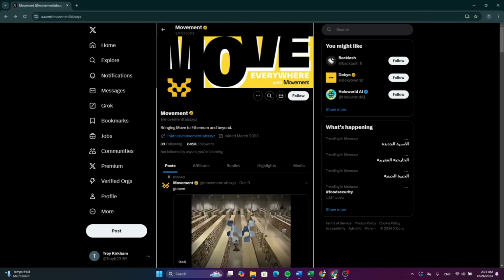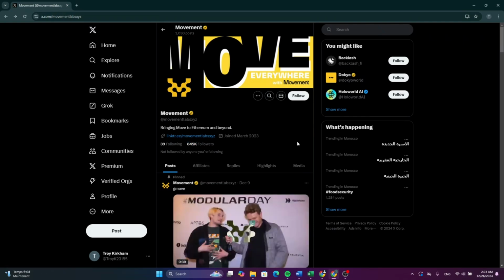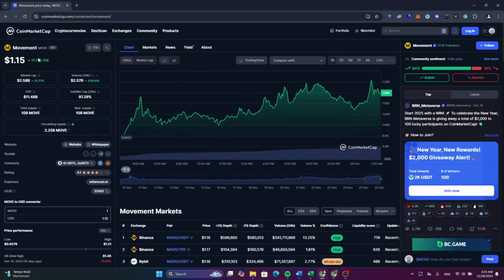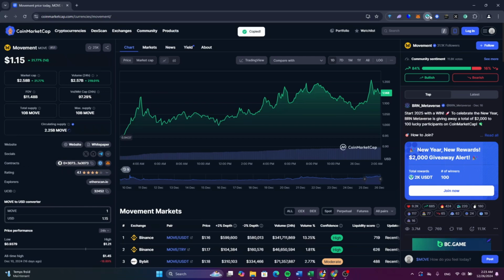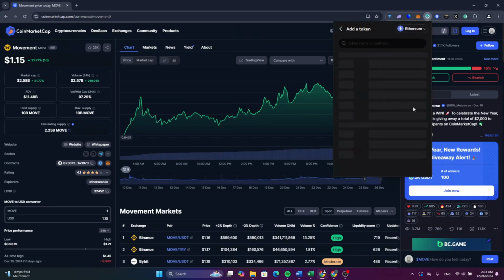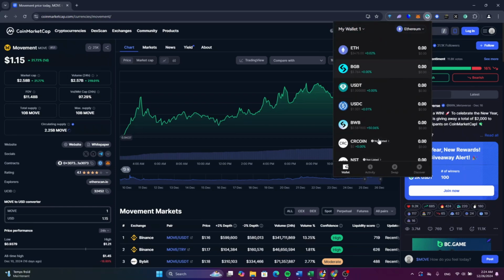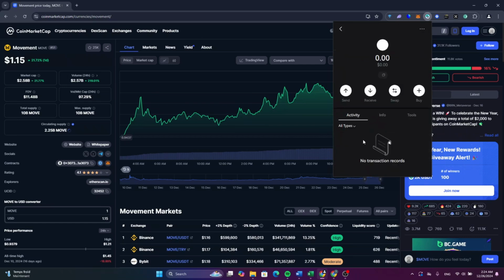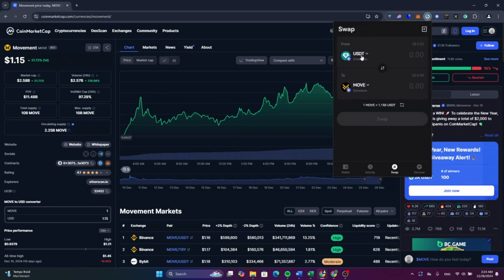How To BUY $MOVE Movement TOKEN CRYPTO COIN IN 60 SECONDS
Learn How To BUY $MOVE   Movement TOKEN CRYPTO COIN . This video will cover everything that you need to know and help you solve your problem quickly.
Stay till the end of the video to find out How To BUY $MOVE   Movement TOKEN CRYPTO COIN.

Did you learn How To BUY $MOVE   Movement TOKEN CRYPTO COIN ?

Do you want to see another video about How To BUY $MOVE   Movement TOKEN CRYPTO COIN ?

Did you enjoy How To BUY $MOVE   Movement TOKEN CRYPTO COIN ?